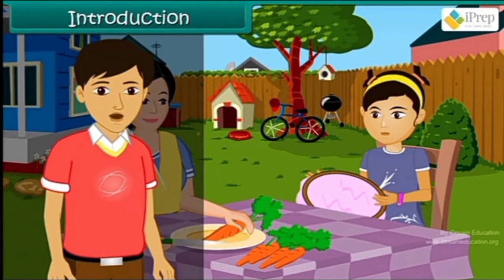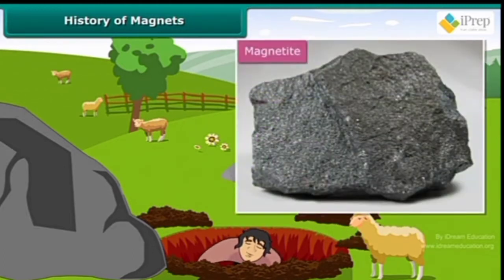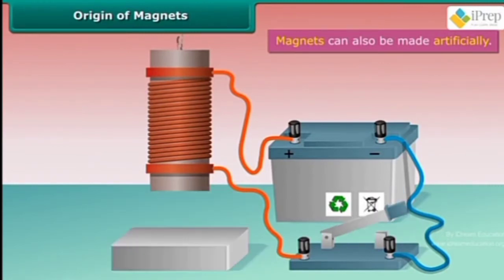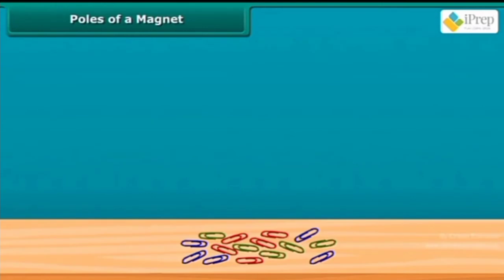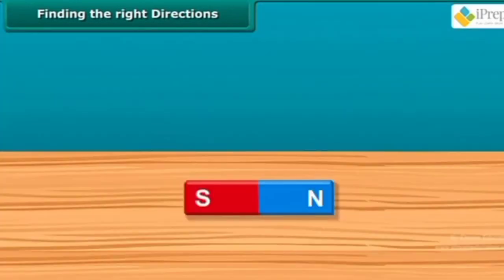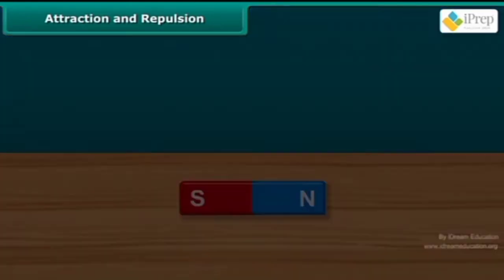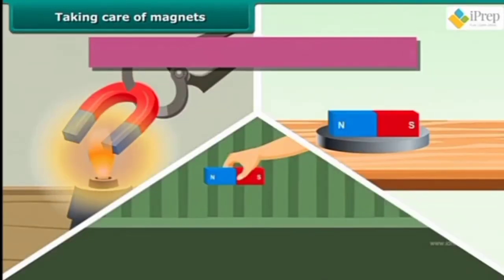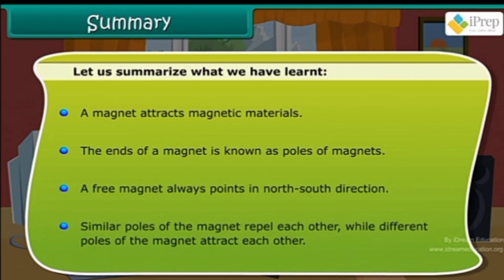Fun with Magnets | Class 6 | Chapter 13 | Science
What is Magnet?

Objects, which attract magnetic materials like cobalt, nickel and iron are called as a magnet.

The ancient, elderly, Greek shepherd was the first person to discover mineral. It is a naturally occurring mineral called magnetite. Therefore, this naturally occurring mineral – magnet was named by the discoverer’s name. The magnets, obtained naturally from a Magnetite rock, are called as the natural magnets and those magnets prepared by the combination of certain mineral ores are called as the artificial magnets.

Magnetic Materials: Cobalt, nickel and iron are some examples of Magnetic Materials. These materials easily attract a magnet.

Non-magnetic Materials: Aluminium, zinc, wood, and rubber are called the Non-magnetic Materials, as these materials are not attracted towards the magnet even when they are brought closer to the magnets.

To know more about Magnet, visit the link below;

Magnet

There are different types of magnets and are classified based on their shapes. The different types of magnets include – bar magnet, dumb-bell shaped magnet, horseshoe magnet, cylindrical magnet, etc.

Magnetic compass

The magnetic compass is a simple device, which has been used from the ancient times by the sailors and other travellers to find directions. A magnetic compass is composed of a small box with a glass top and a magnetic needle, which moves and indicates the directions.

Introduction Magnet and magnetite

Substances that attract materials like iron, nickel etc.

Magnets occur naturally as a particular type of rock.

This rock is called magnetite.

Discovery of Magnets

Greeks used the term magnet in six hundred B.C. for the mysterious stone that seemed to attract iron and other materials. It was first discovered by a Greek shepherd named Magnes (hence the terminology), when his stick that had an iron end got stuck to a rock.

To know more about Discovery of Magnets, visit the link below;

Discovery of Magnets

Materials that get attracted towards a magnet are called magnetic materials. E.g. iron, cobalt or nickel.

Materials that do not get attracted by a magnet are nonmagnetic materials. E.g. wood, plastic etc.